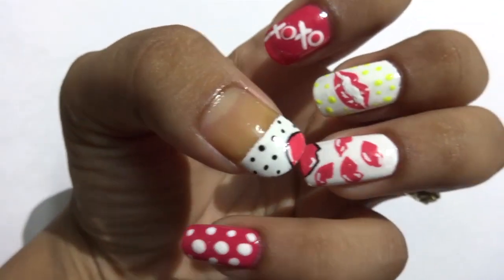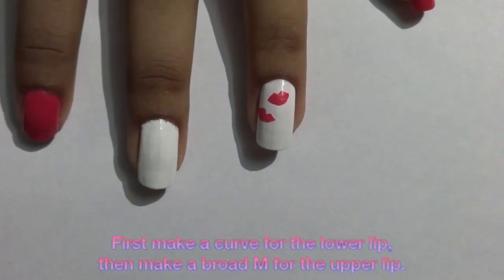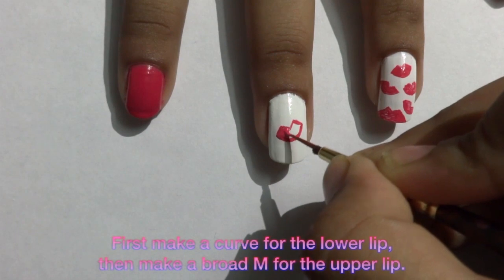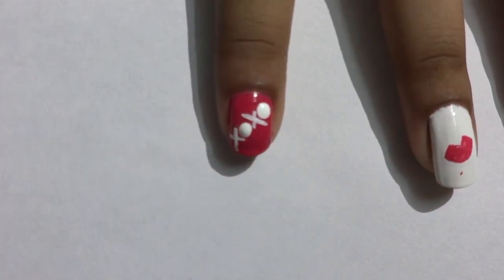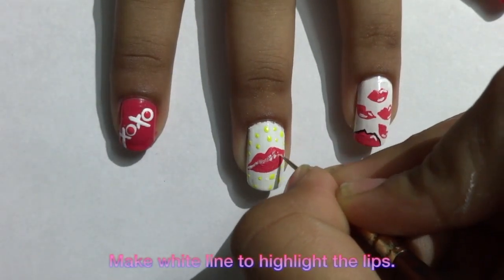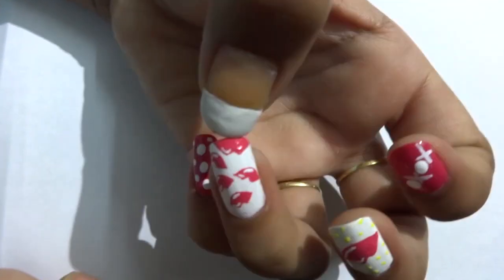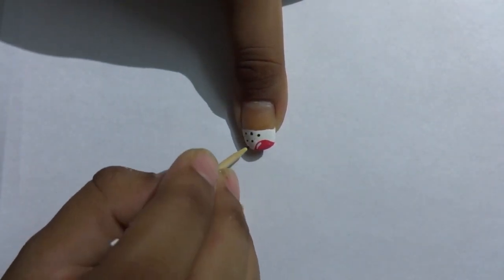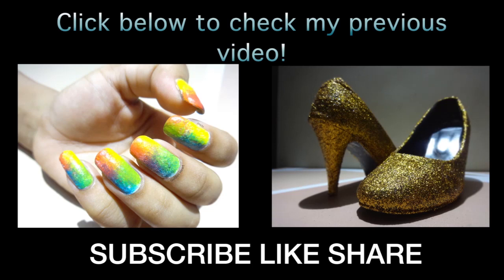Pink Lips Cute nail art tutorial! Prachi Gajjar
My fourth video is here! its a very cute,girly mani!!
I personally love it and I hope you guys like it too!!

*STALK ME*

?sub_confirmation=1